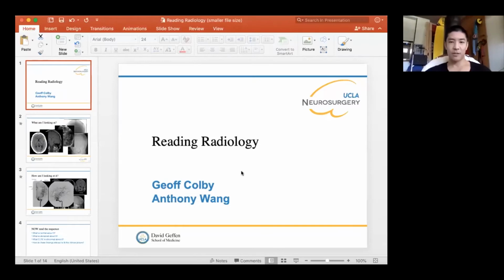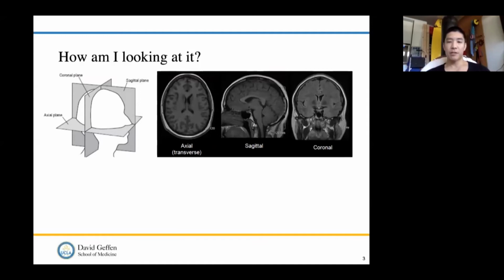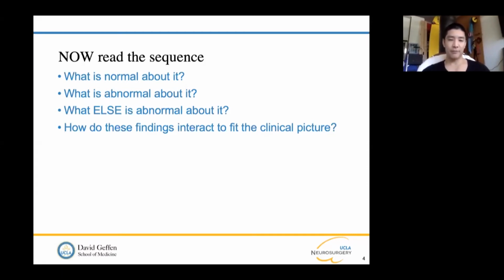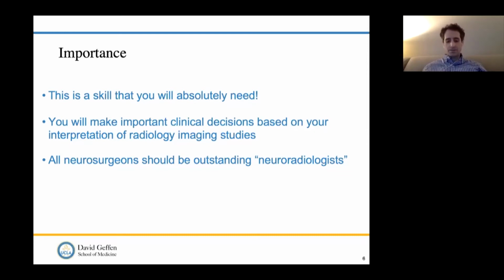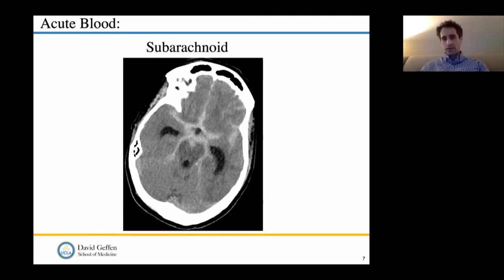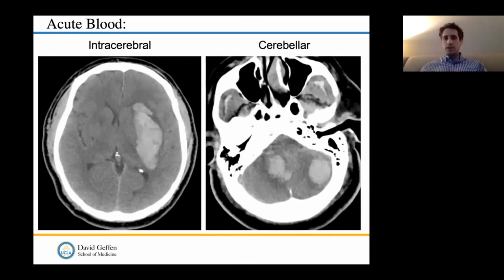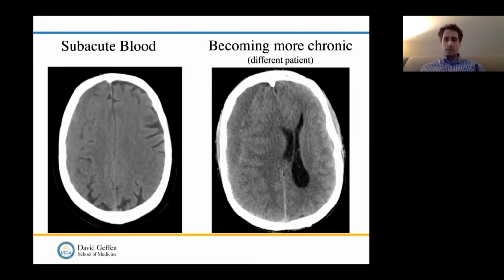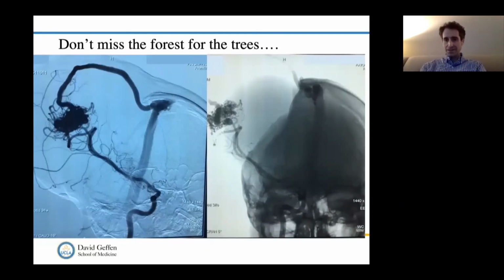Reading Radiology (Head Bleeds)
Education | Neuroradiology

Cover the basics of neuroradiology and the applications of various imaging modalities! Learn how to diagnose different brain bleeds!